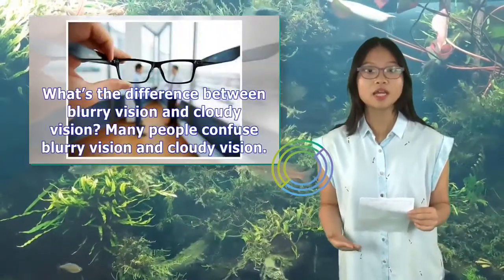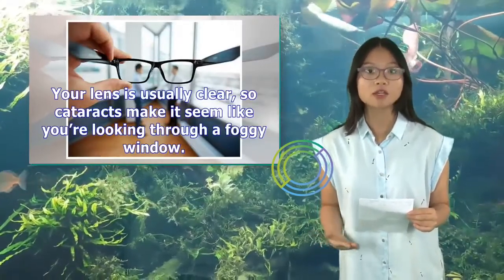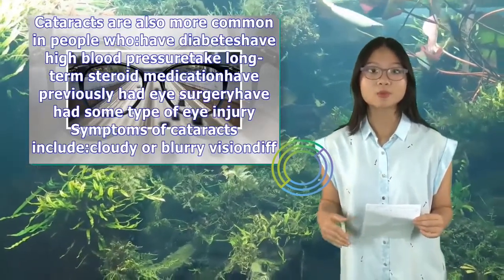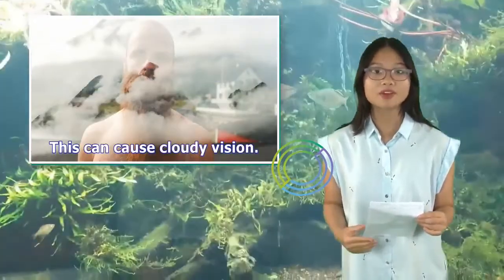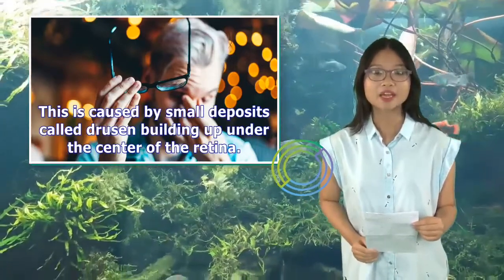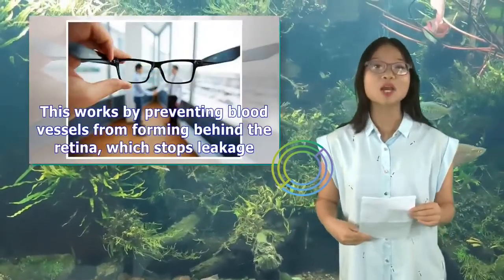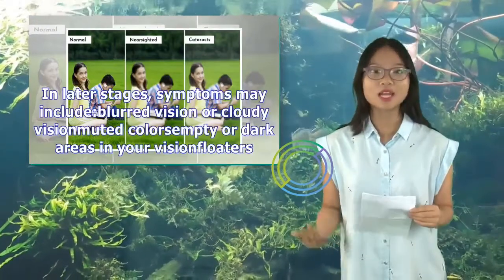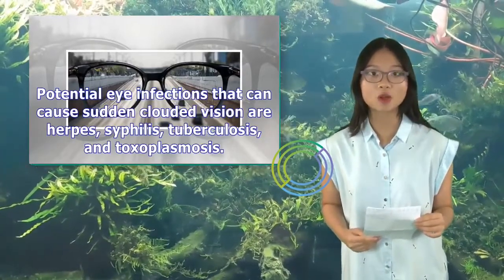What Are the Most Common Causes of Cloudy Vision? | Tita TV